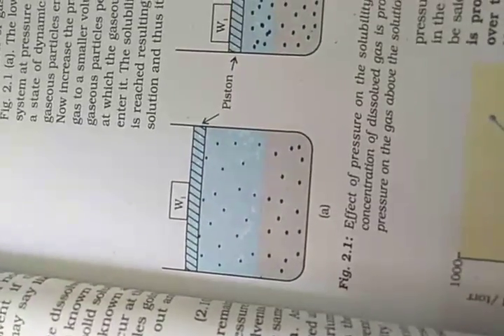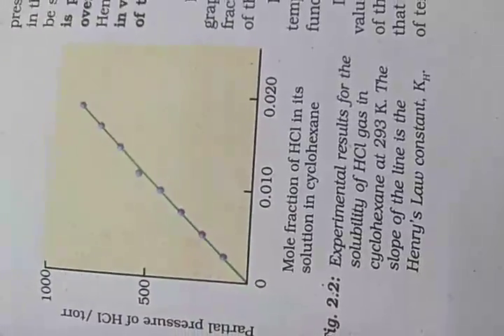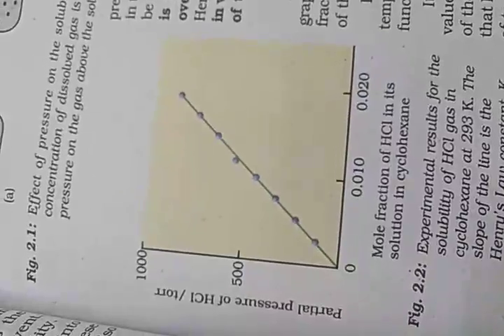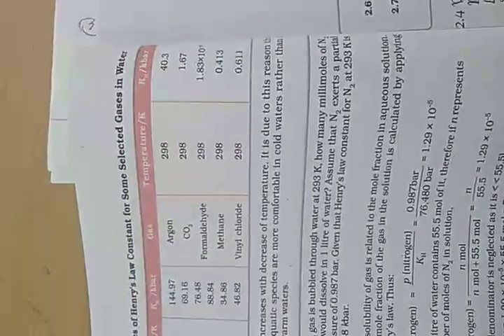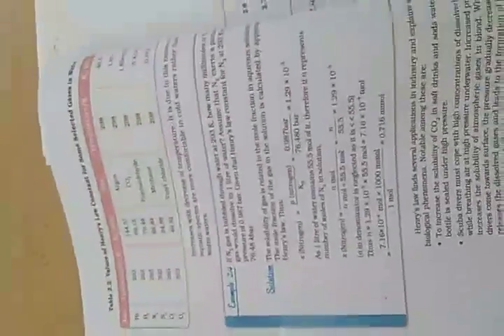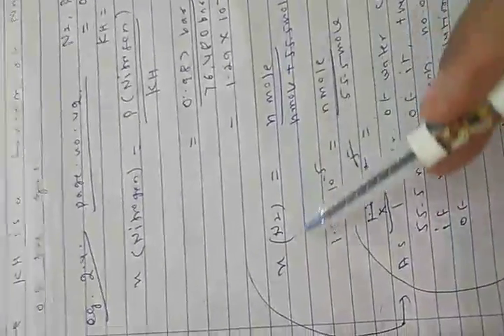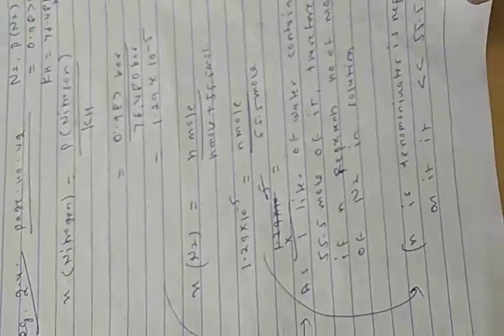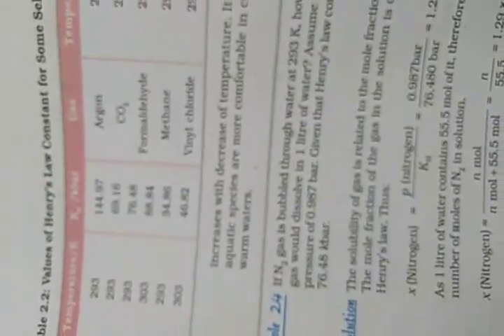Chemistry part 1 chapter 2 solution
School Amv part 4